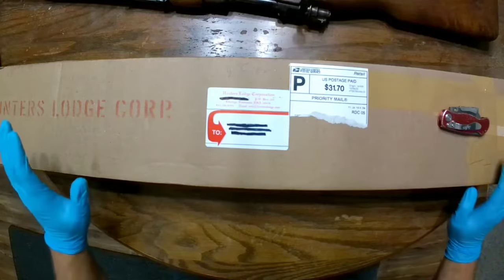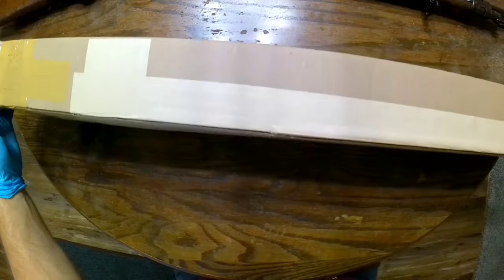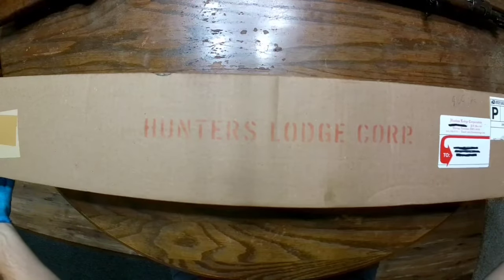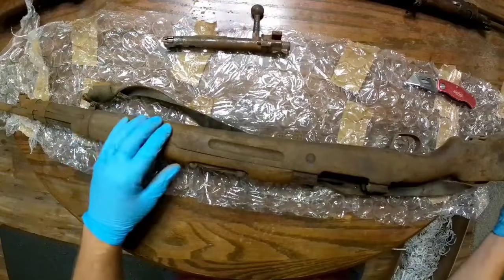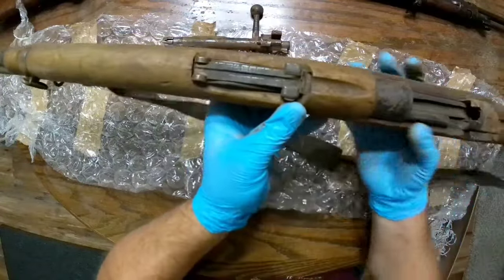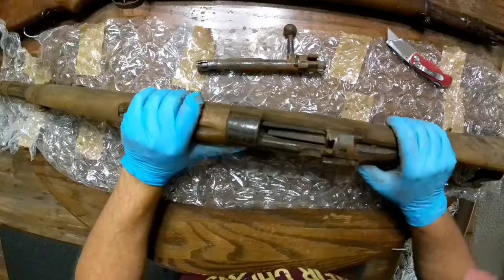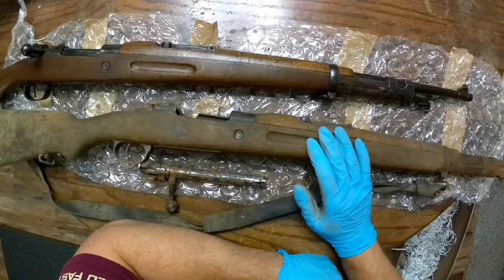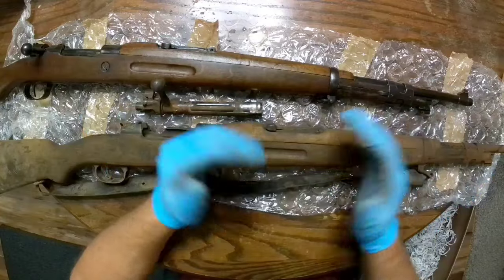Unboxing a $98 M1943 (M43) Spanish Mauser (8mm Mauser) from Hunter's Lodge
Just a quick unboxing of a $98 M9143 Spanish Mauser from Hunter's Lodge